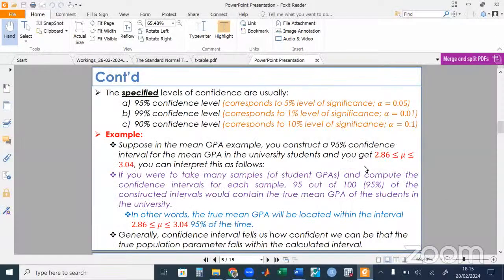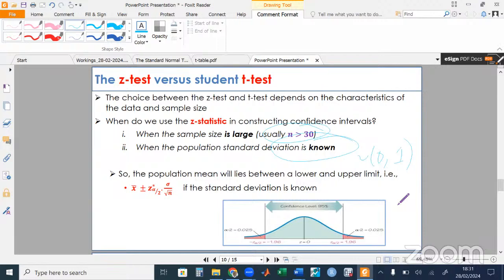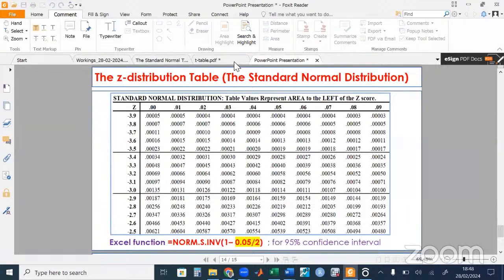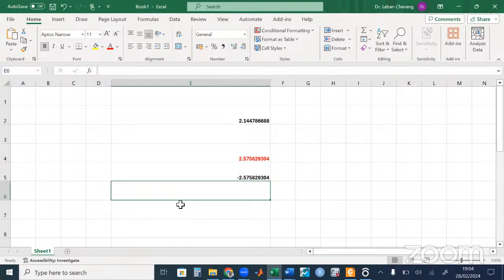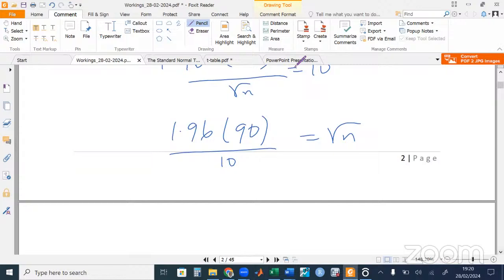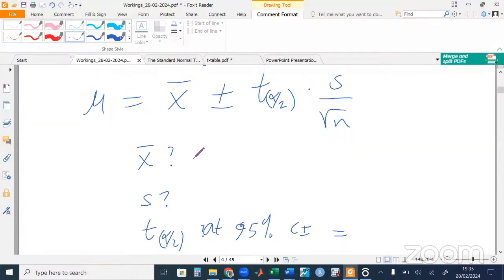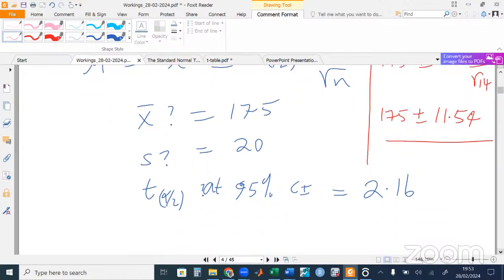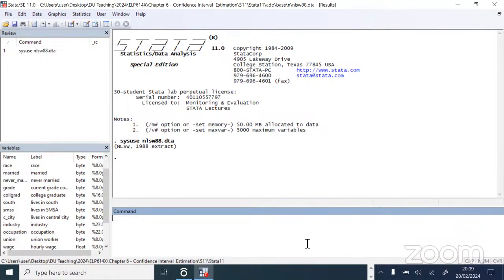Dr. Laban Chesang Lecture 6